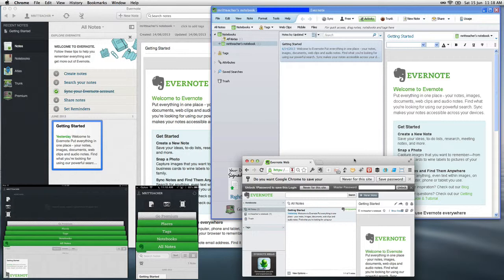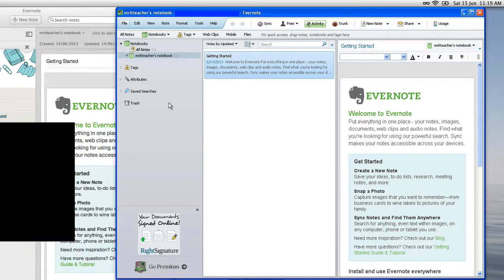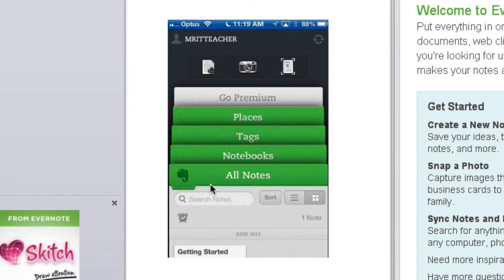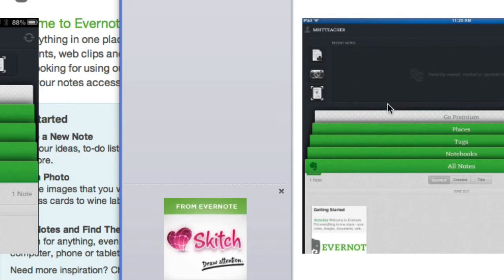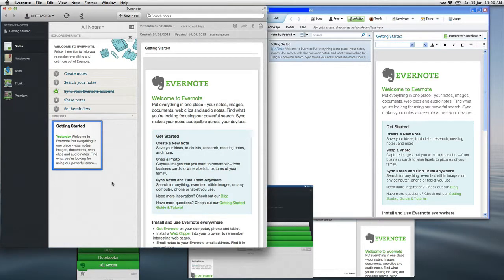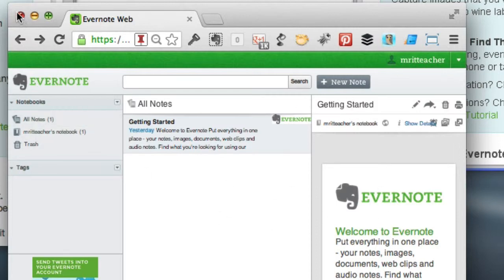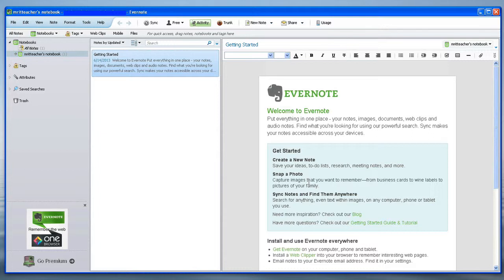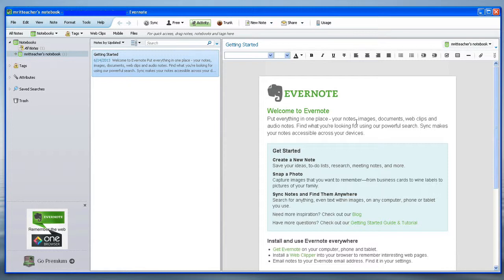Evernote: 001 - Login and Navigate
Login and find your way around Evernote